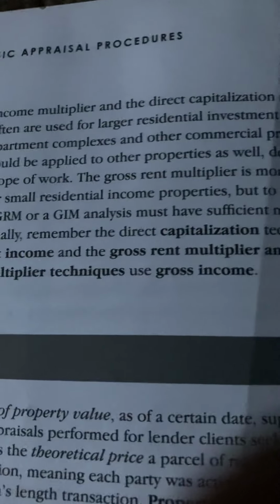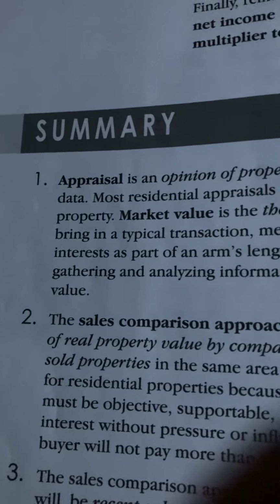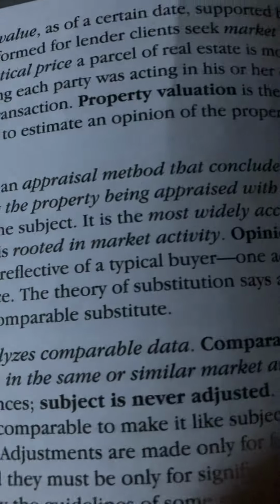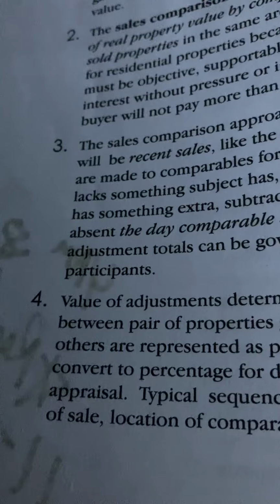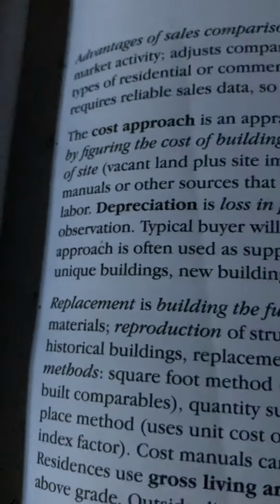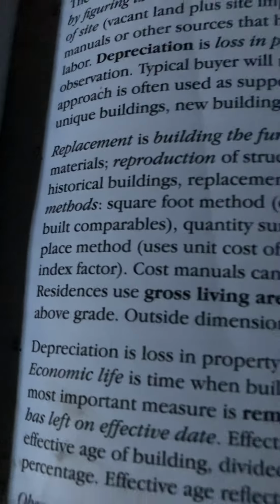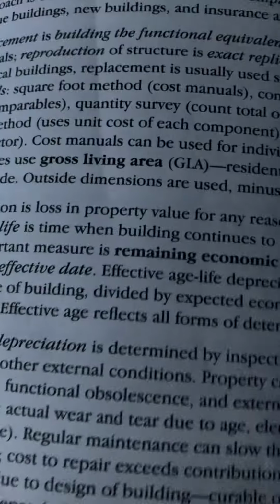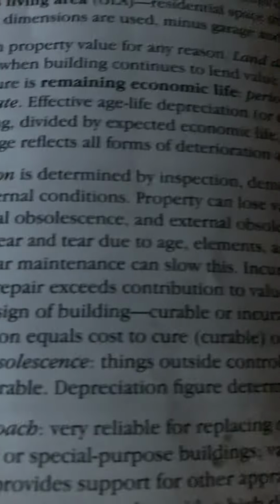Basic Appraisal Procedures Pages 86-87, "Summary"